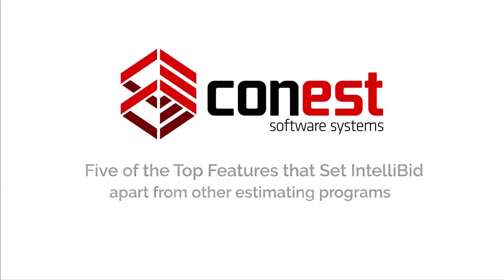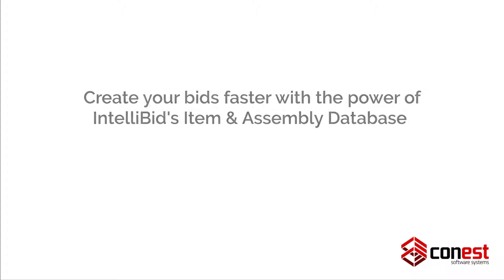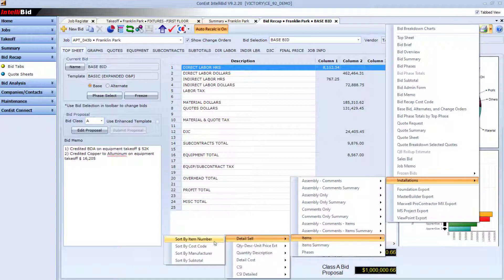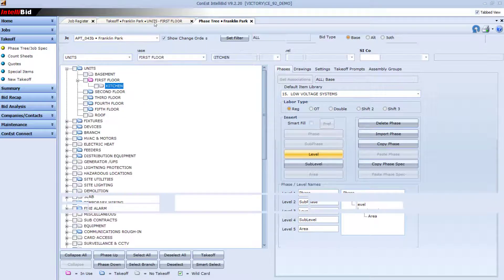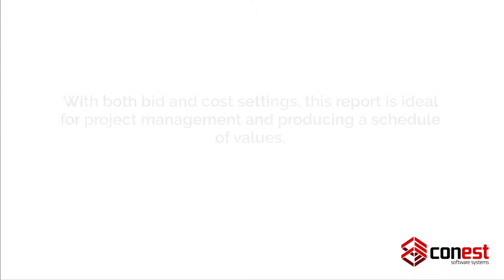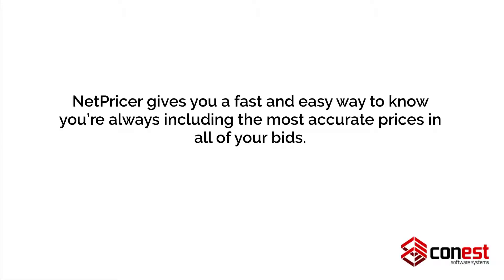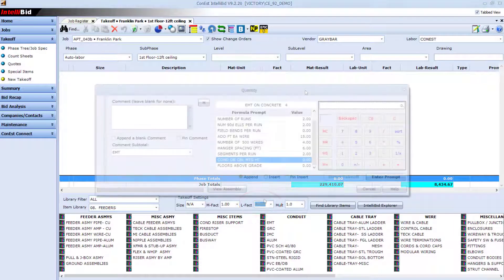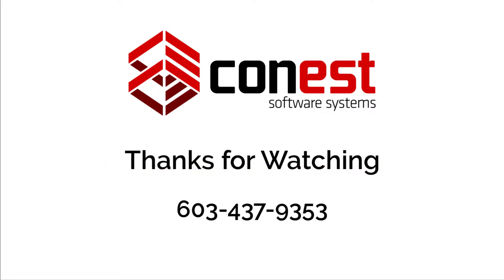The Top 5 Features in IntelliBid Electrical Estimating Software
Revolutionize Your Estimating with IntelliBid Electrical Estimating Software:
Are you still relying on manual methods for your electrical estimates? Save 50% or more time with IntelliBid! Designed for electrical, low-voltage, datacom, and solar contractors, IntelliBid streamlines estimating with greater speed, accuracy, and consistency.

In this video, we’ll showcase 5 powerful features that make IntelliBid stand out from other estimating software:

✔ Extensive Item & Assembly Database – Access a comprehensive library for accurate estimates.
✔ Built-in Reports – Generate detailed, professional reports effortlessly.
✔ Phase Breakdown – Easily create a job schedule and schedule of values.
✔ Optional NetPricer Integration – Keep material prices up to date with real-time updates.
✔ Auto-Labor Feature – Automatically calculate labor costs with precision.

Ready to transform your estimating process?